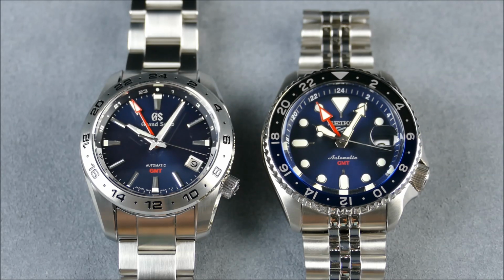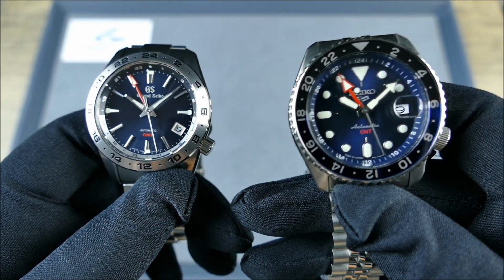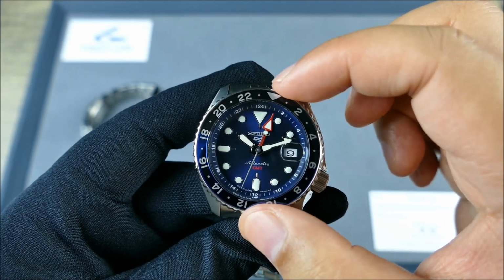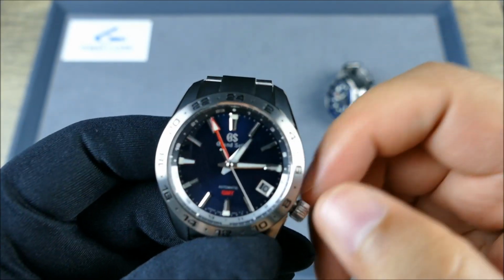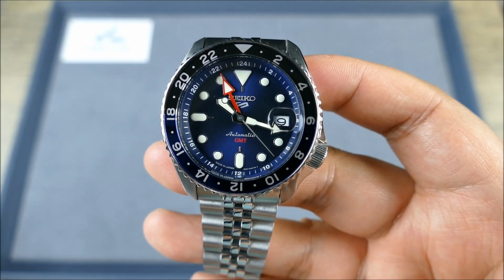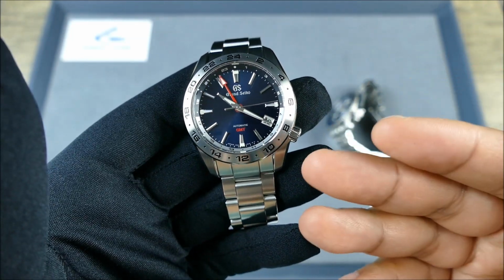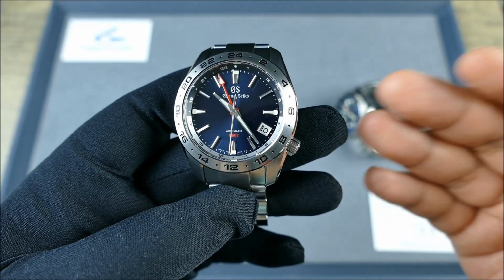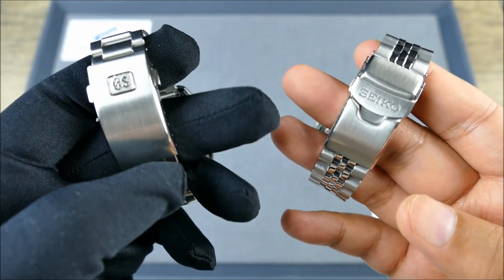On the Wrist, from off the Cuff: WwRR - Ep. 31; 'True' Traveler GMT vs. 'Office' Caller GMT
Featured Watches:
Grand Seiko – SBGM245
Seiko 5 Sports – SSK003